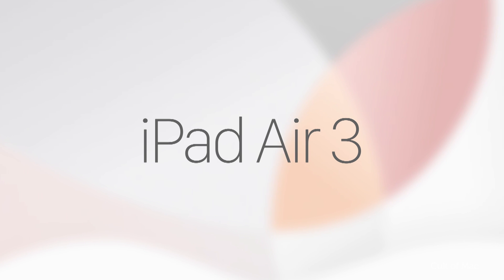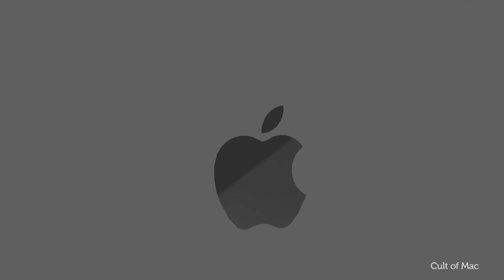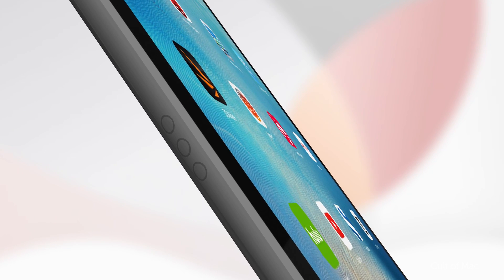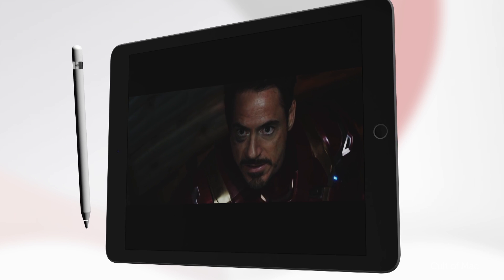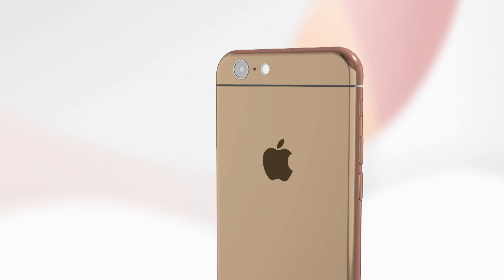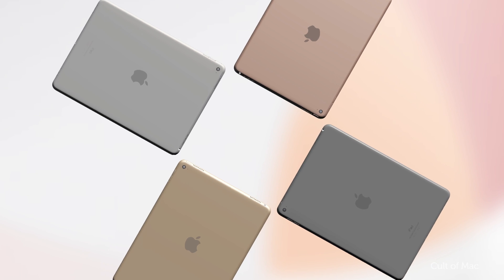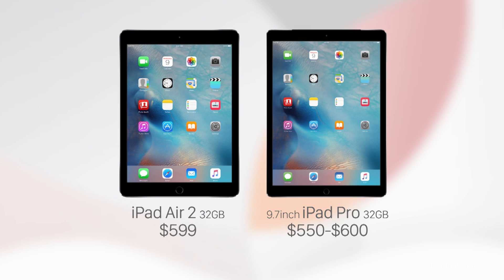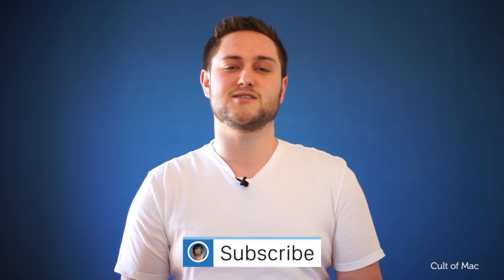New iPad Pro - Everything we know | Let us loop you in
The invites are out. The rumours are in. Apple’s March 21st event has been confirmed with the title, ‘let us loop you in’. So with that in mind, let us loop you in.